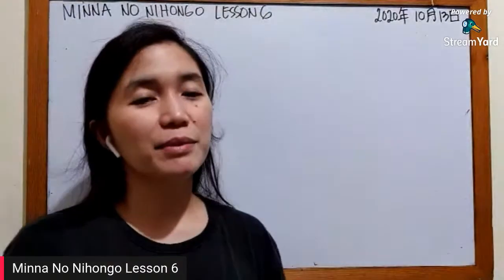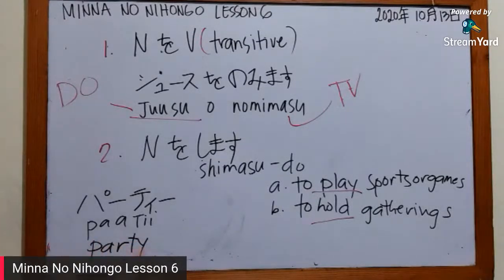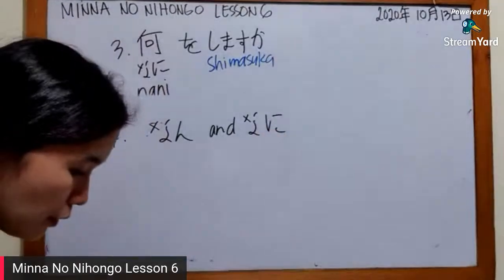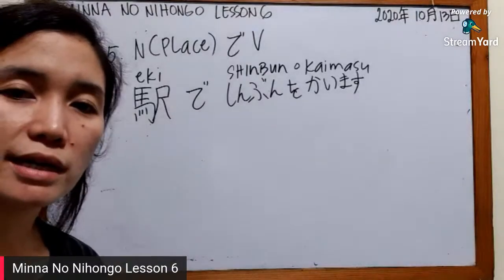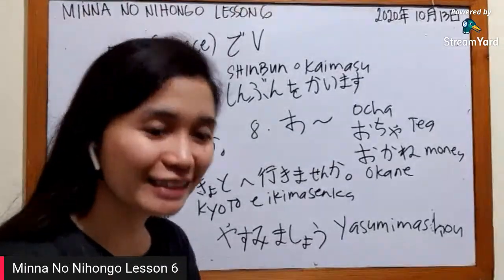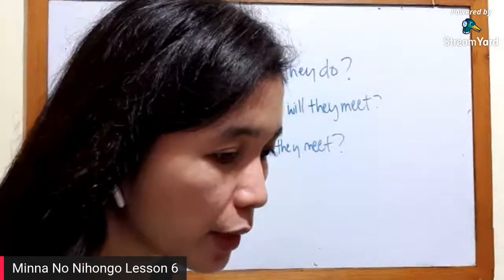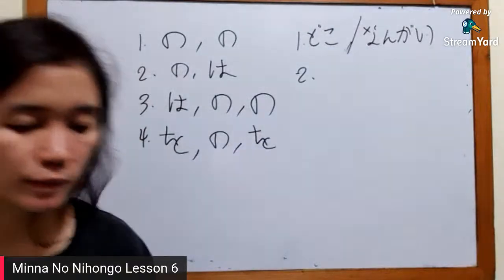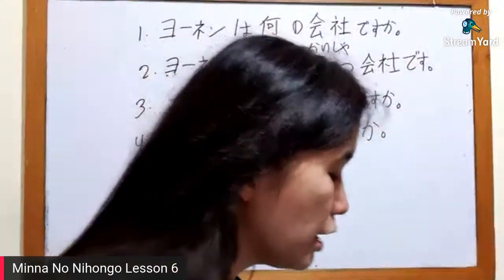FREE Japanese Study! LIVE Minna No Nihongo Lesson 6 (Grammar)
WELCOME to our FREE JAPANESE CLASS with Khay Sensei😁

Please read the reminders below for FIRSTIMERS:

           The book that we are using in our lessons is entitled MINNA NO NIHONGO.
                 Minna No Nihongo I : Lesson 1-25
                 Minna No Nihongo II: Lesson 26-50
          I don't sell books/modules. You can take a screenshot from your phone when we are studying or write it on your notebooks.

JLPT N5➡️
          After we study the Part 1 of the book, we will have N5 Mock Exam.

JLPT N4➡️
          After we study the Part 2 of the book, we will have N4 Mock Exam.

CERTIFICATE➡️
           I don't give a certificate, just a FREE study. A complete course for N4 & N5.
           Even if you don't have a certificate you can apply for JLPT exam.

JLPT ➡️
           Japanese Language Proficiency Test is an exam given to foreigners to know the level of your Japanese Proficiency. You can use this to apply for jobs related to Japanese.
           JLPT has 5 levels from N1(highest) to N5 (lowest). Once you passed the exam, you will receive a certificate.

          The schedule of our class is Monday, Wednesday, Friday (MWF) @6pm, PHILIPPINES TIME (GMT+8).

LESSON➡️
         The flow of our lesson is as follows:
                   a. Vocabulary & Grammar (1 lecture)
                   b. Kanji with Listening (1 lecture)
         This is more or less 2hours per lesson depending on the topic.

BEGINNERS➡️
          For those who are zero-knowledge in this language, pls memorize first the KANA Writing System which is Hiragana and Katakana before proceeding to lesson 1. After Lesson 1, you may study Kanji Unit 1. Then go to Lesson 2 then Kanji Unit 2 and so on. The links to our lessons are attached below.

KAIWA➡️
          Our Kaiwa class is every WEDNESDAY. Kaiwa means "conversation" in japanese. You will be able to practice your japanese speaking skills in this class. We also read kaiwa scripts/dialogues so you can practice your reading skills. We also have Q & A included in this class.
           You have the option if you want to join or not because it will be available in public here in my channel as one of my videos.
          There will be five (5) persons every 30 minutes who will be joining me.
REQUIREMENTS for this class:
        a) You should already memorize hiragana and katakana.
        b) You studied our lesson until our most recent ones because all of my questions will be coming from our previous lessons.
        c) You have the reading material (IF REQUIRED) in my Fb Page listed below.
        d) You have mini whiteboard and marker.

EXAM➡️
I'm posting the exams in my FB Page below. We answer the exams during our LIVE Teaching.

If you have friends who wants to learn, you may share this information with them.

If you have additional questions you may PM me or ask during our LIVE teaching. Enjoy studying😁.

Below is the complete list of lessons that you need to follow😁

***For the continuation of Kanji Lessons, pls check our videos for the Unit 8 onwards***

Minna No Nihongo Lesson 5

Minna No Nihongo Lesson 7

***For the continuation, pls check our videos for Lesson 9 onwards***